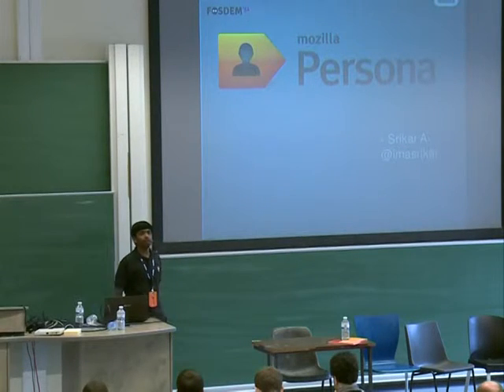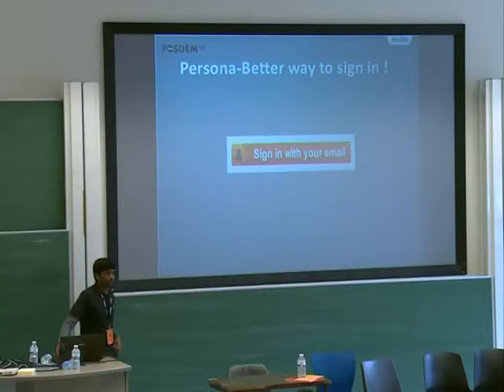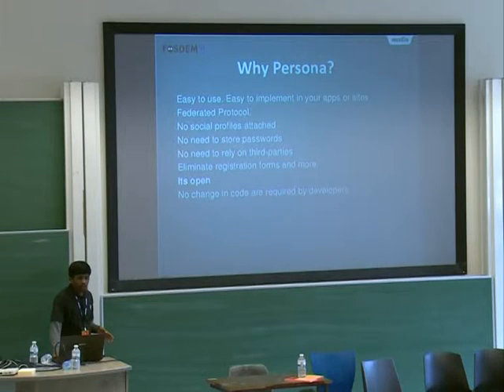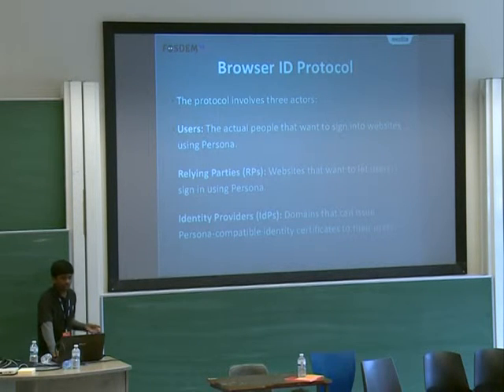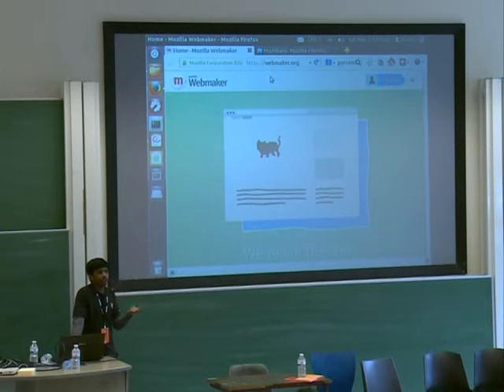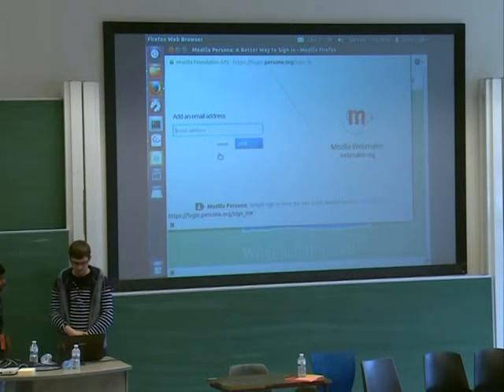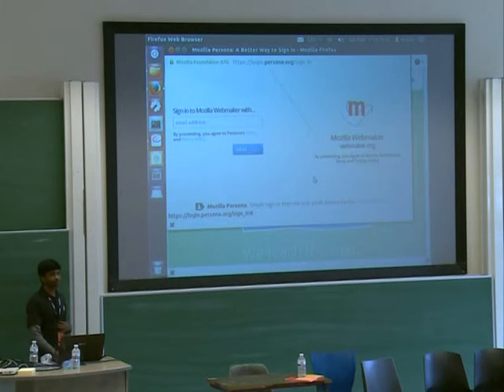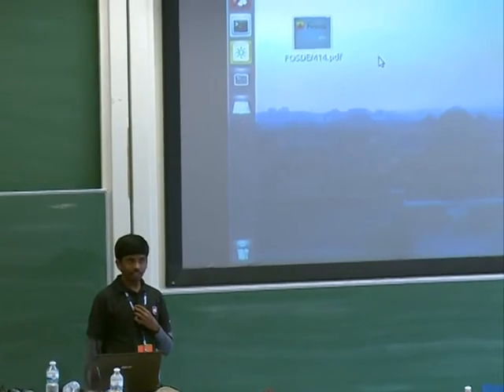FOSDEM 2014 - Designing For Participation And Web Litteracy